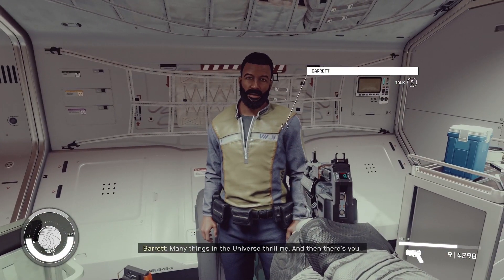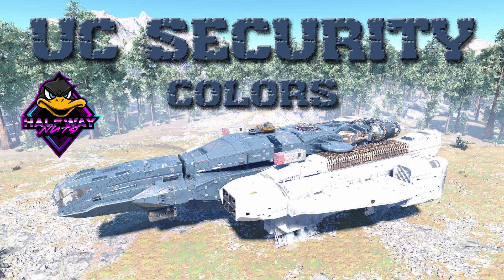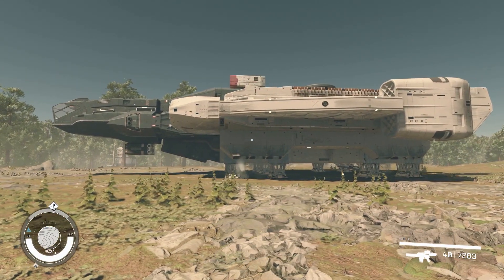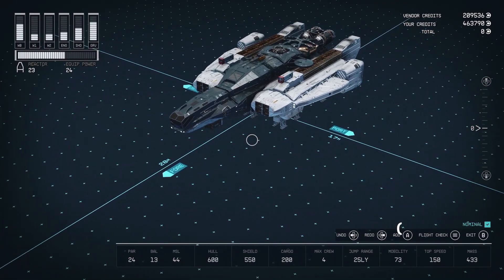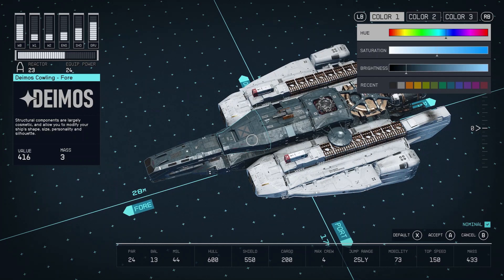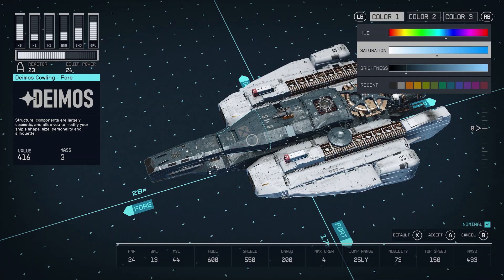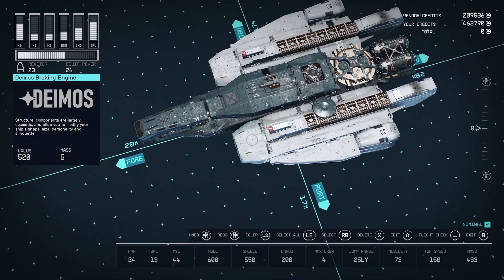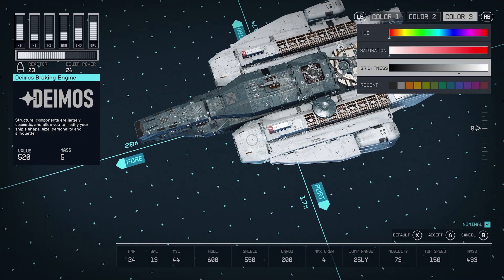UC Security Paint Job Made Easy | Starfield Quick Tip